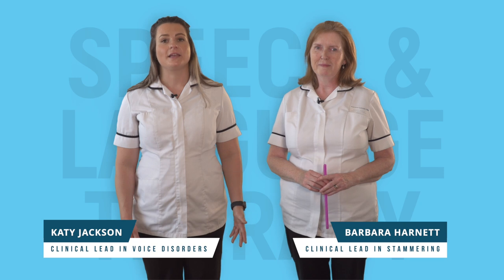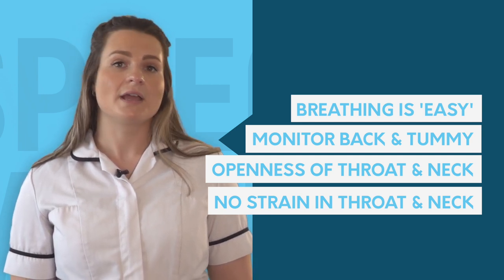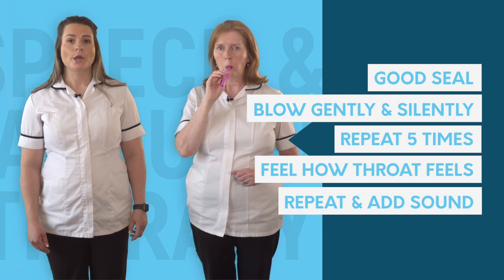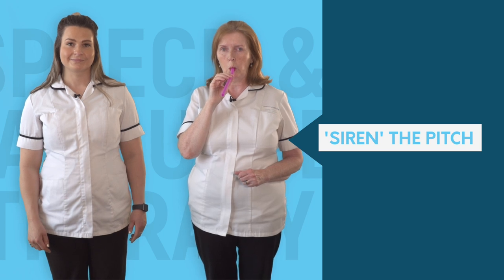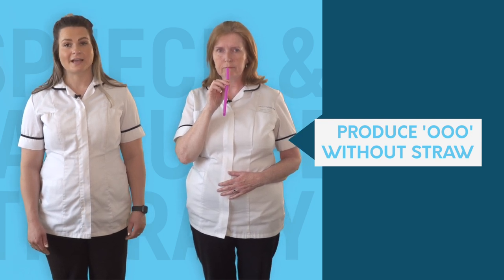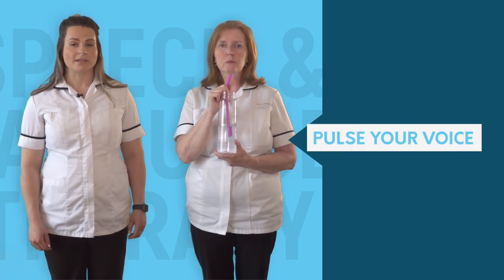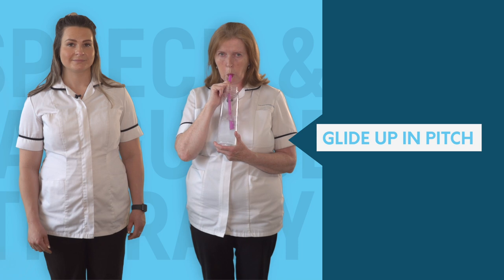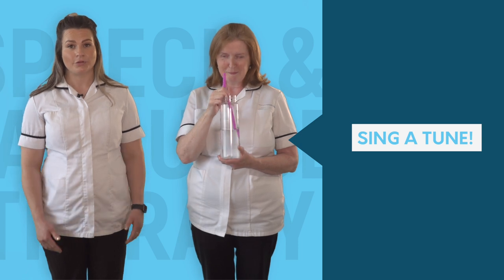Vocal Cord Exercises